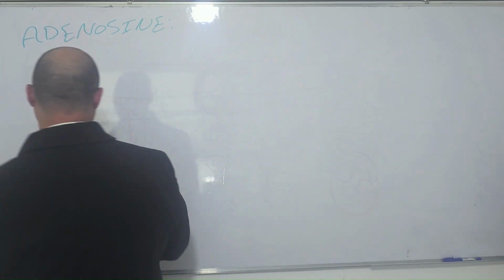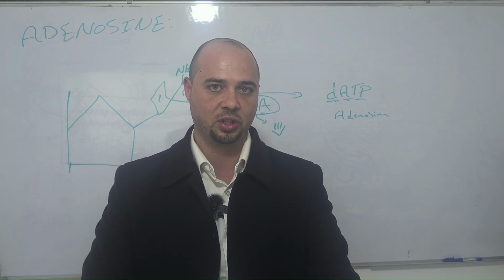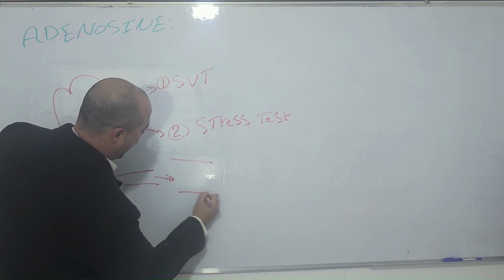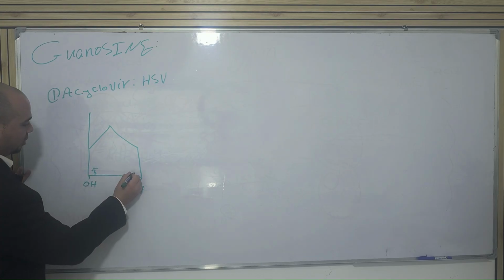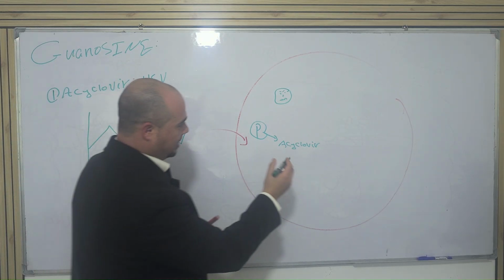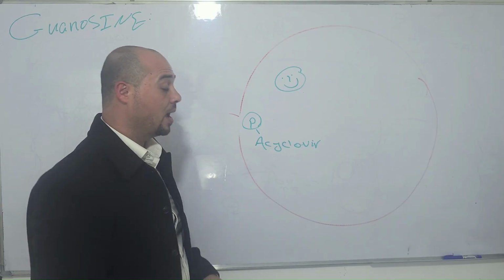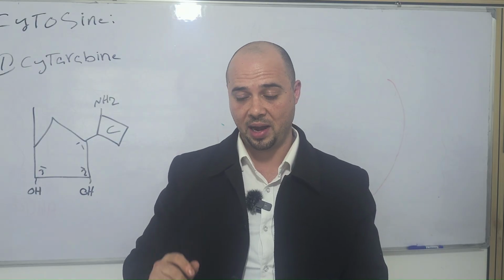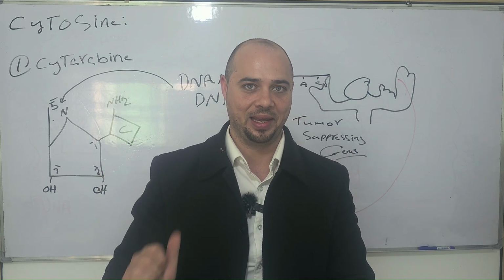“DNA Synthesis Made Simple – Part 3 of 5 | Clinical Significance of Nucleotides